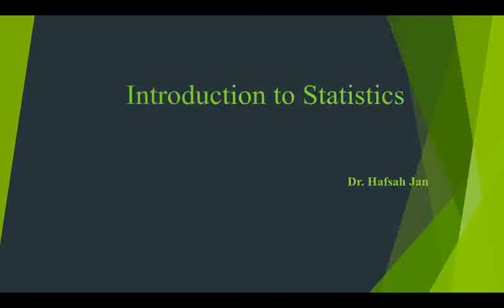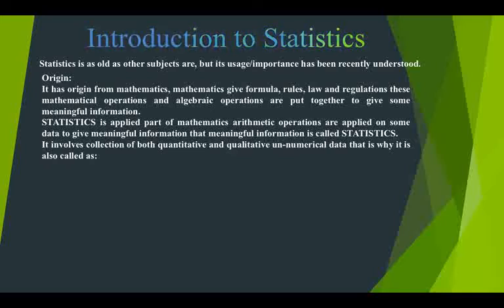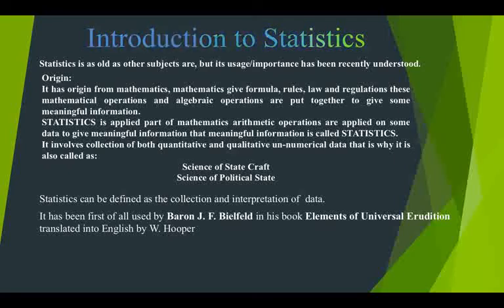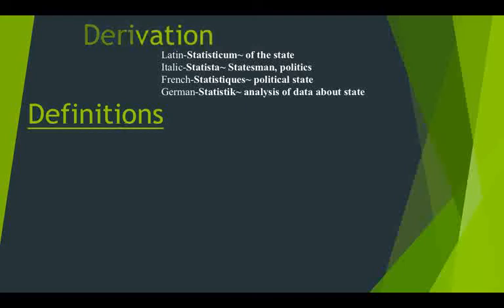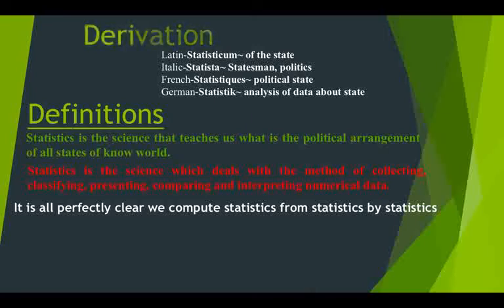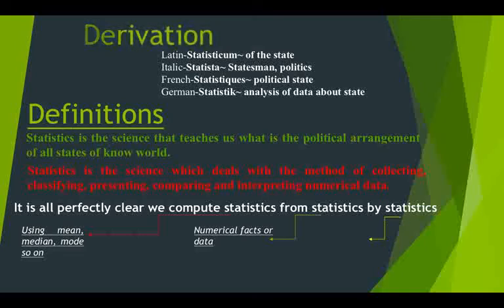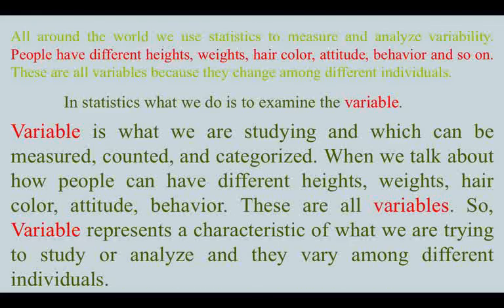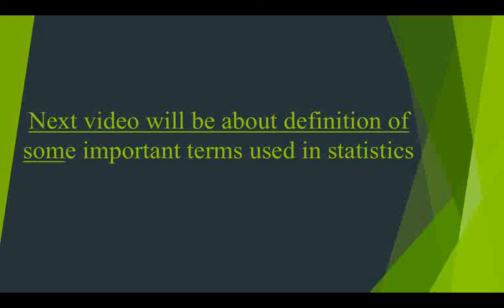Introduction to Statistics Part-1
Statistics have originated from mathematics. In olden times it was used by states and so it has been the by-product of administration purpose. Statistics is as old as other subjects. It is collecting, ordering, arranging, and making simple raw data presentable.